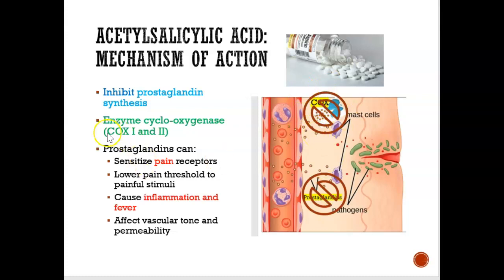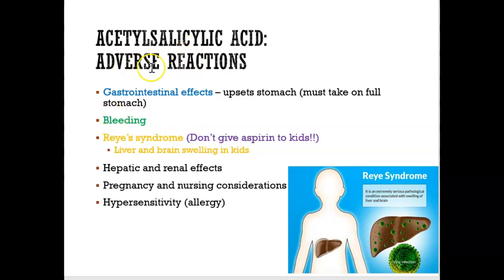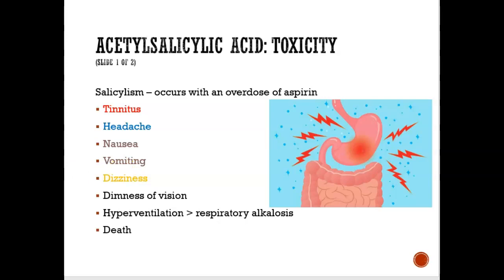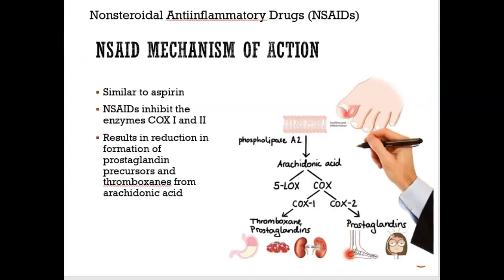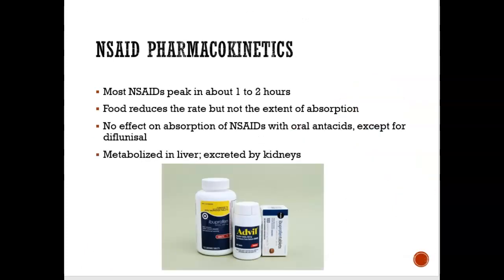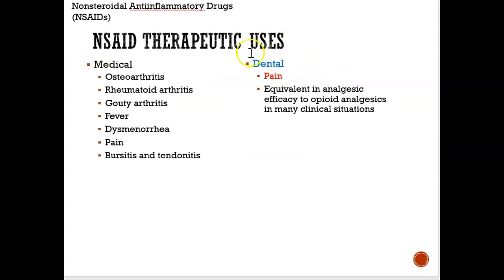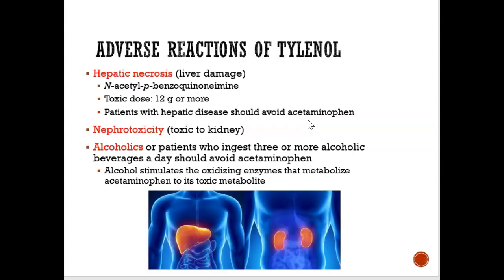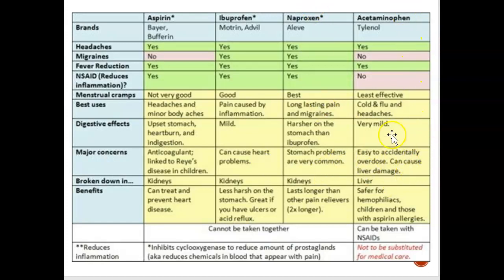Chapter 5 - Nonopioid Drugs - Part 2